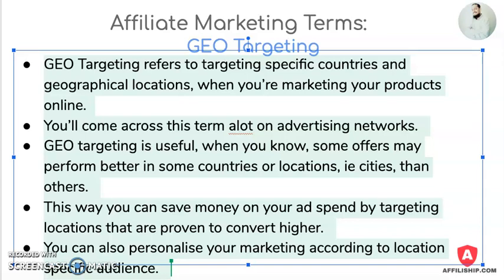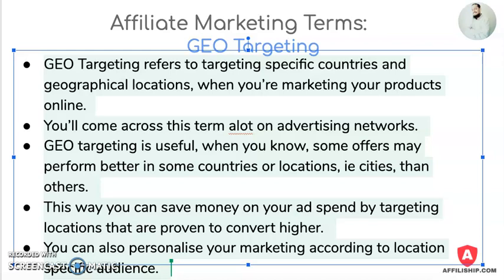Affiliate Marketing Terms - What Is GEO Targeting